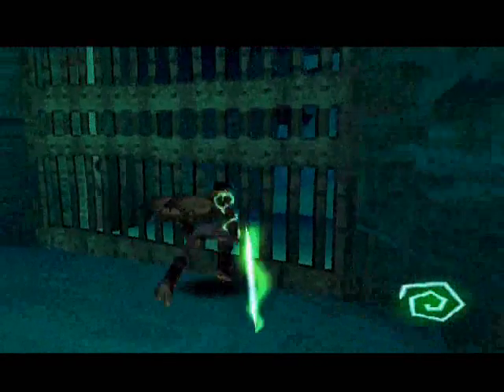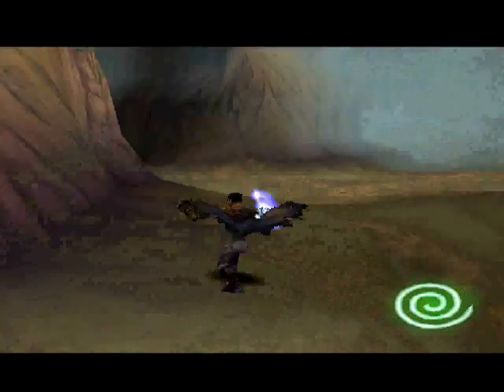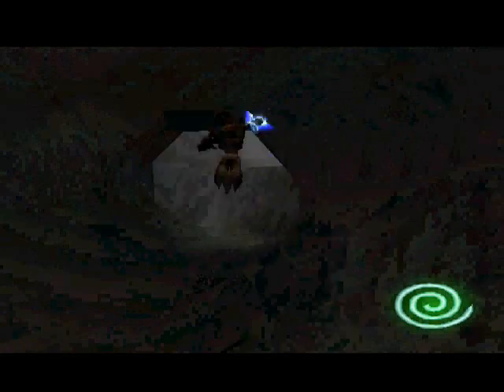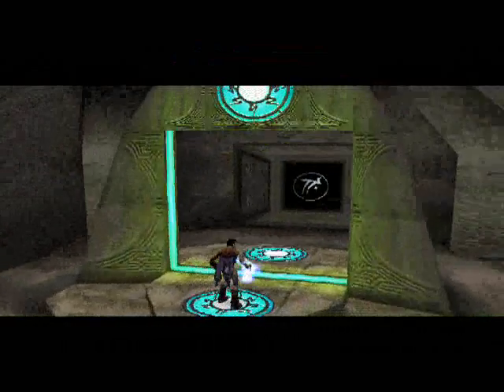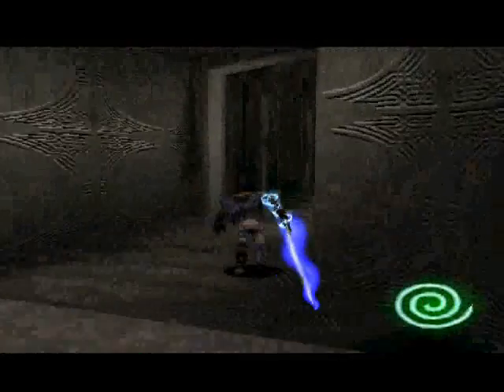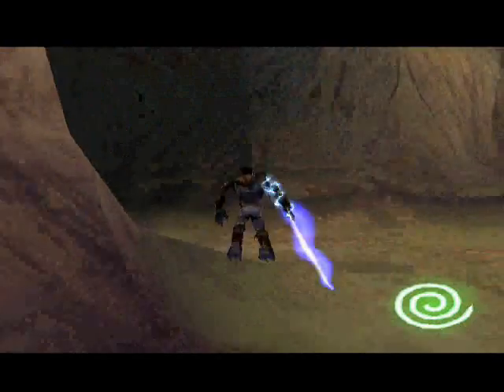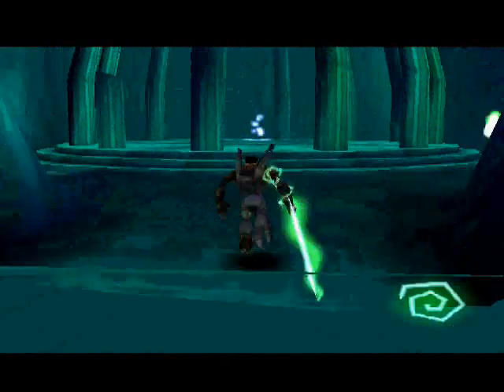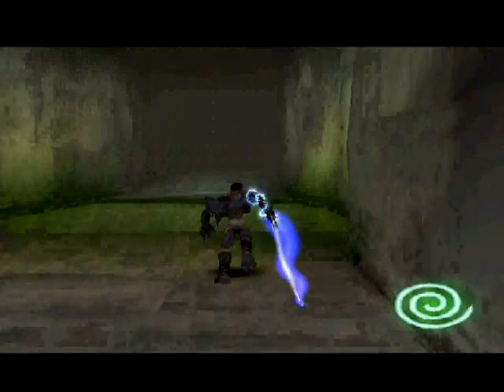Let's Play Legacy of Kain: Soul Reaver part 21: The ability to climb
Now we can climb certain wallls! From this point,you can get some more Health artifacts,which most of them I wont bother with